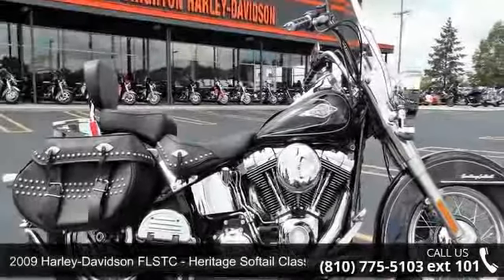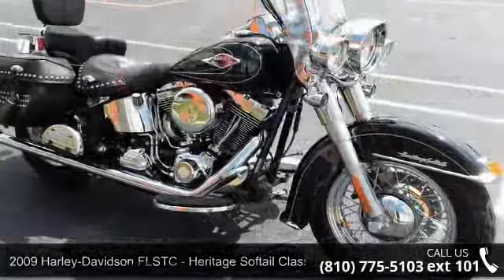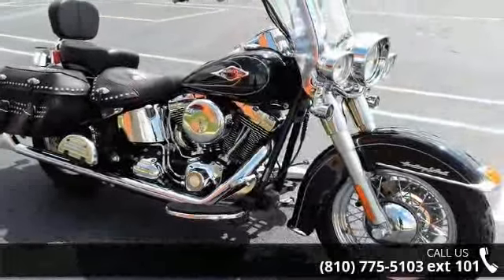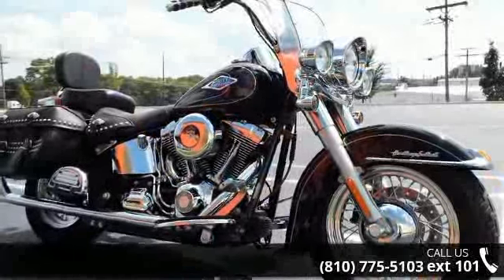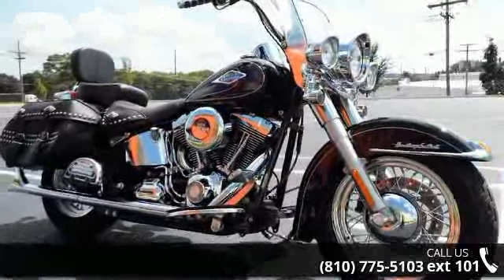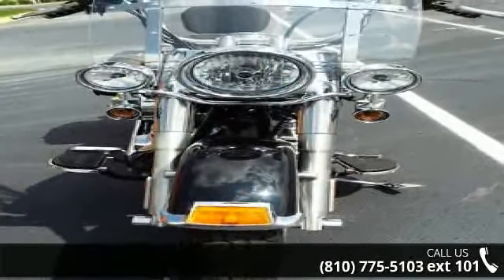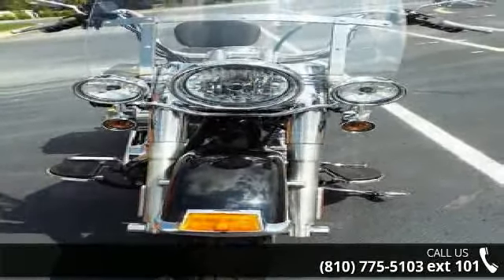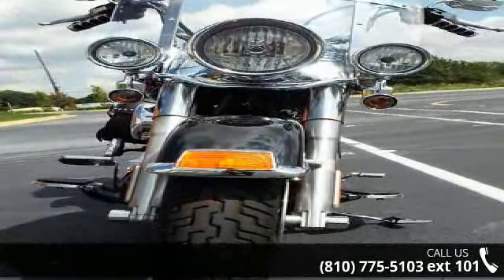2009 Harley-Davidson® FLSTC - Heritage Softail® Classic...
JOIN THE BRIGHTON HARLEY-DAVIDSON FAMILY TODAY!!! ADDED ACCESSORIES INCLUDE *half moon shaped rider footboards *half moon shaped passenger footboards w/chrome covers *Stage 1 w/Sampson fishtail pipes *ghost brackets-lockable quick disconnect kit for saddle bags *bullet style front and rear turn signals w/chrome trim rings *chrome luggage rack *chrome visor style headlamp trim ring *chrome visor style auxillary lighting trim rings *chrome oil lines *Live to Ride Ride to Live gold and chrome derby cover *kuryakyn grips w/built in throttle assist *single shifter peg w/chrome shift rod cap *chrome Harley-Davidson axle covers